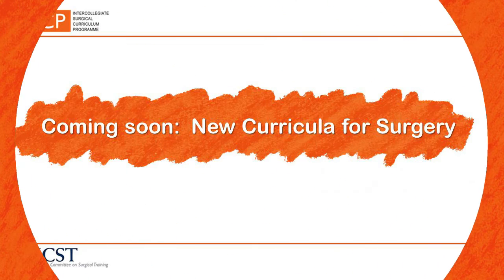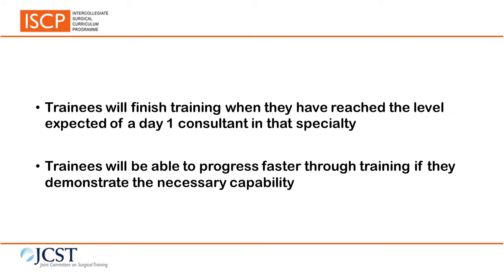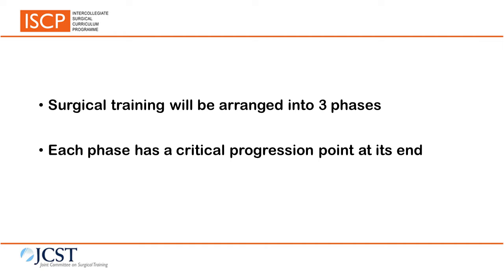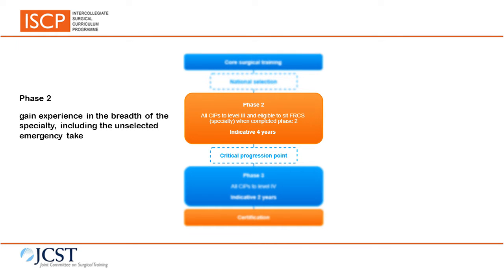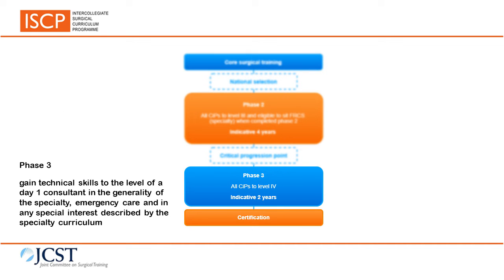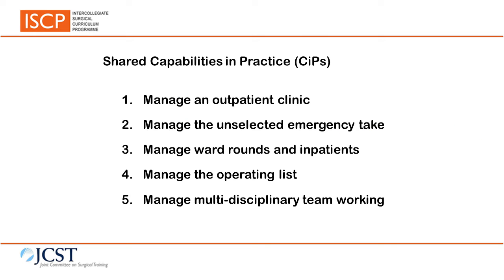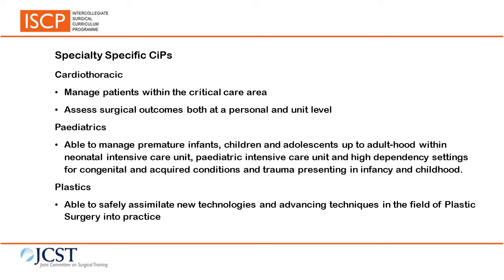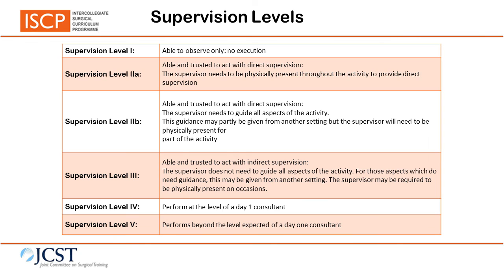Coming soon: New Curricula for Surgery (part 1 of 2)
Find out more about the changes coming to the ISCP in August 2020 (Part 1 of 2).

This video includes the following topics:

- Training will become outcomes based
- Generic Professional Capabilities  will be central
- Training will be arranged in phases
- Day 1 consultant capability will have to be reached in all areas of the job to finish training